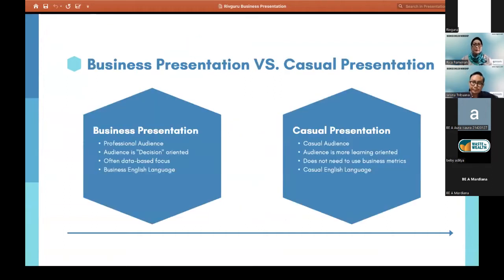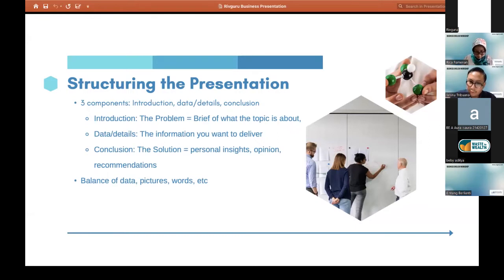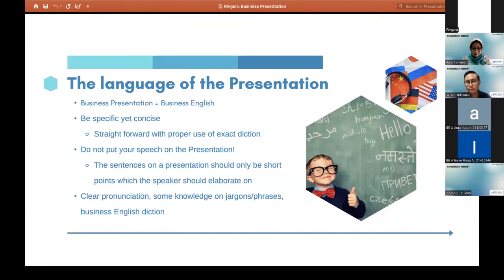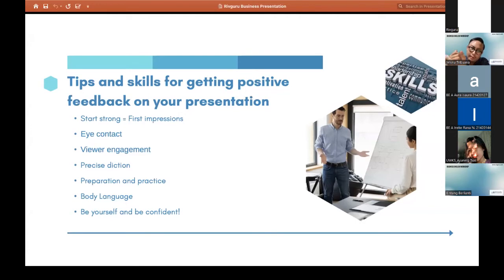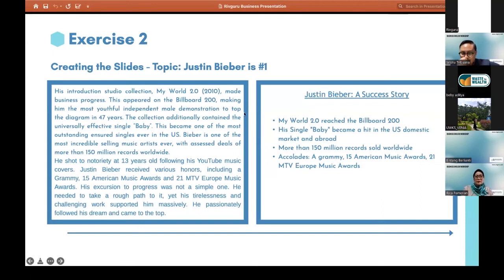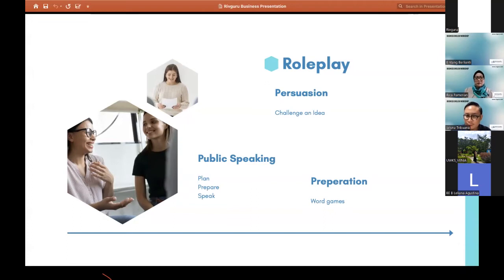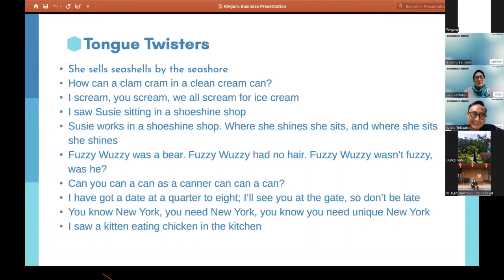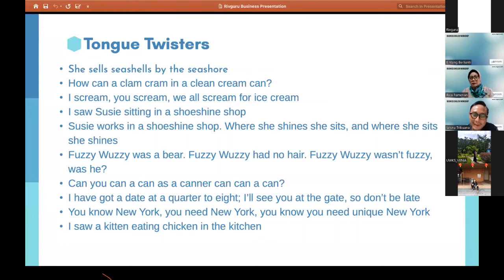Business English Workshop part.2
We believe everyone has the capacity to be creative. Rivguru is a place where people develop their own potential.
Millions of people have used Rivguru to decide which online course to take.